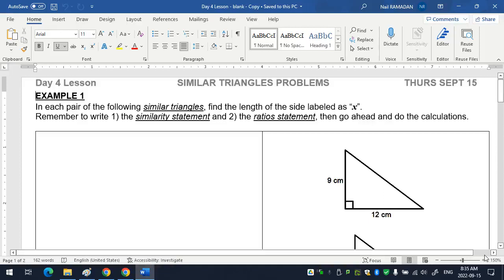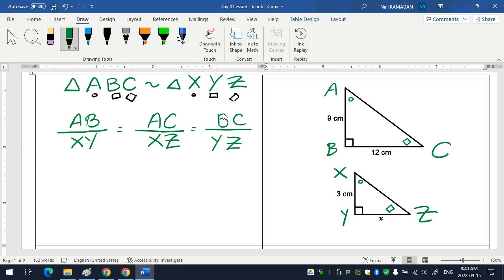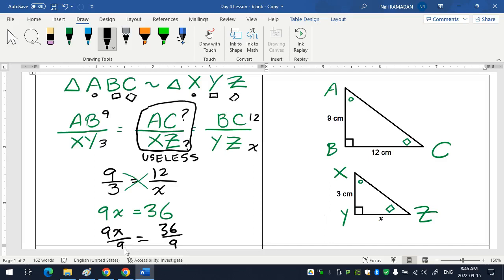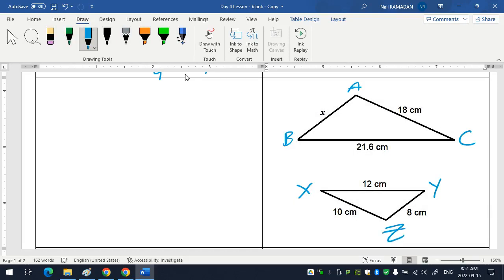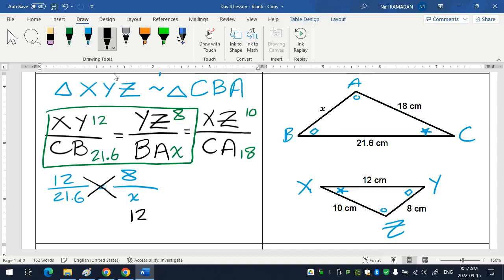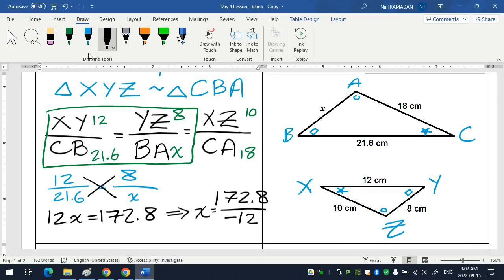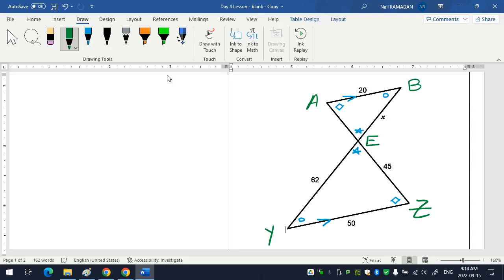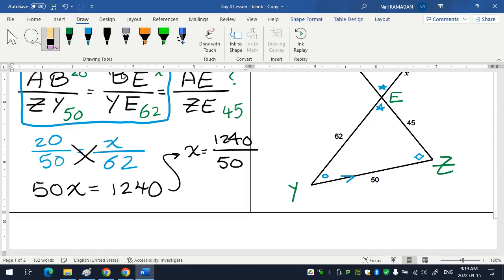similar triangles problems (day 1)